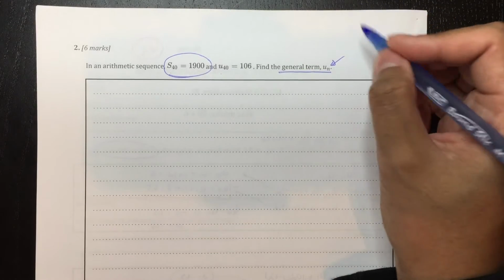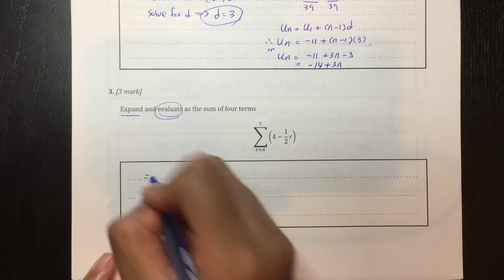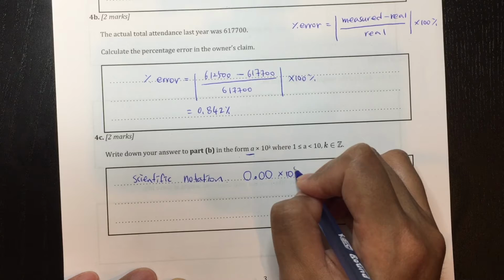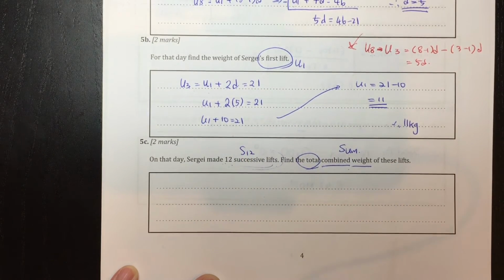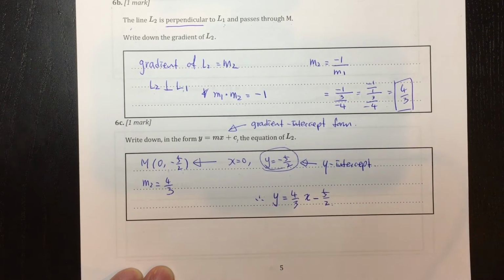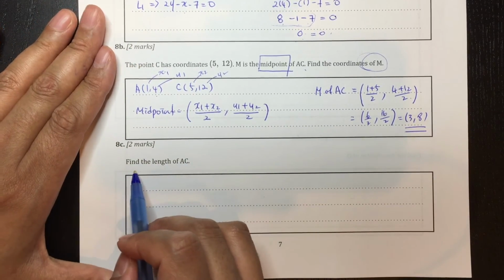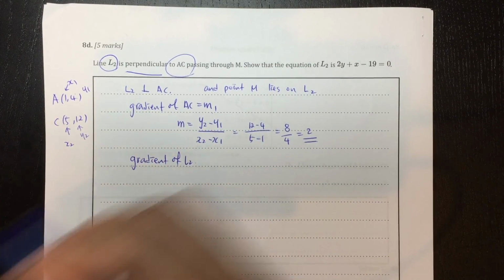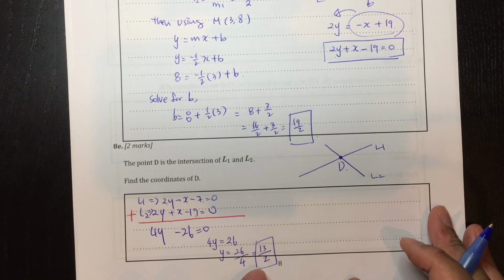IB Math Unit 1 Test Solution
IB Math SL  Unit 1 Test Solution

Unit 1 Test Based on
 - Numbers
 - Arithmetic Sequence
 - Straight Lines